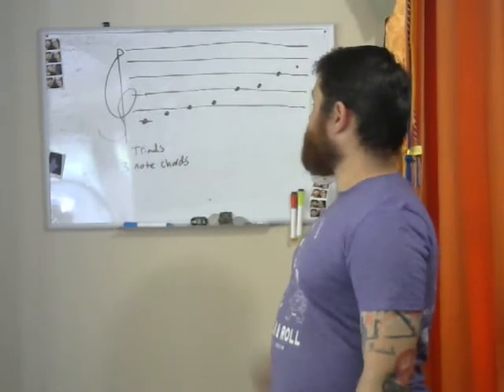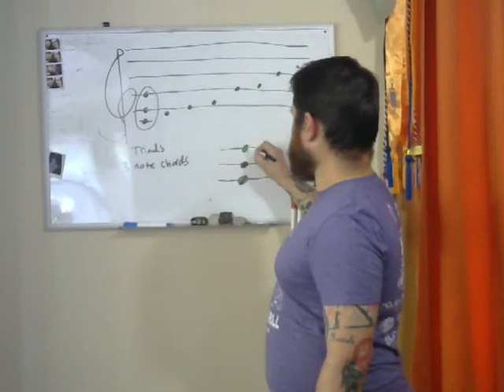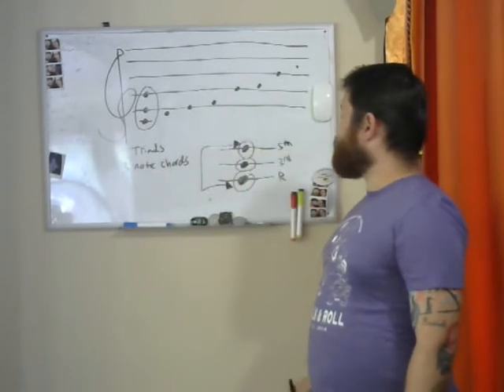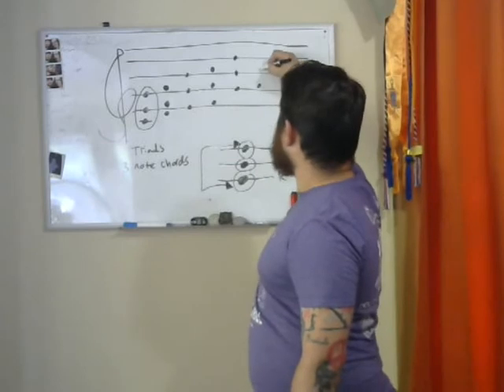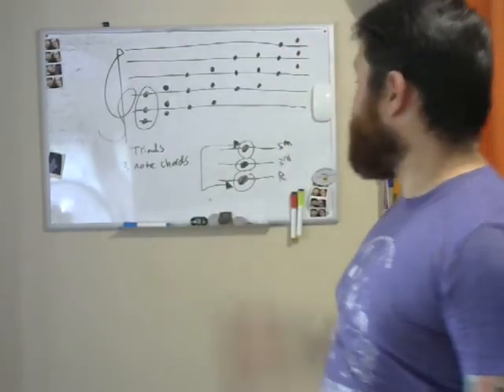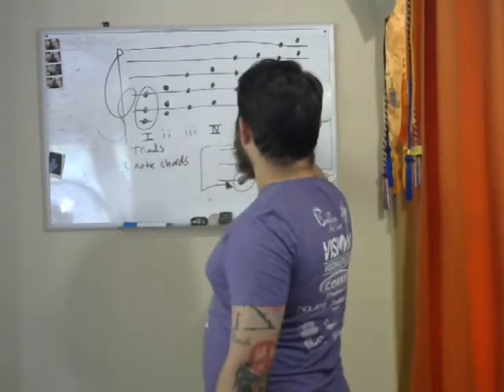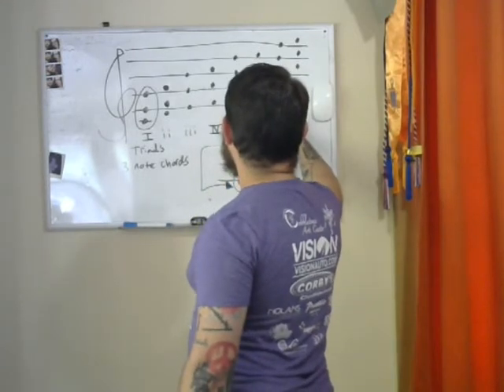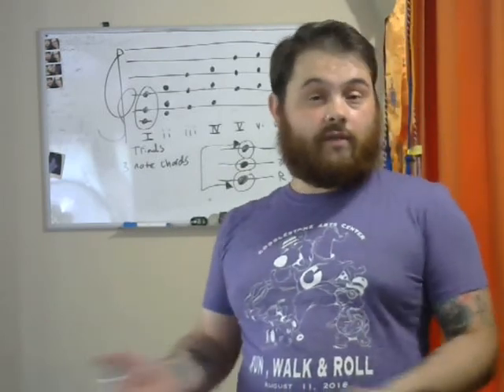Theory Thursday: Lesson 13 Intro to Chords- Triads in Major Keys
Today we talk about three-note chords, how to build them and their components; specifically in major keys.

Nathan Davenport is a musician living in Upstate NY. He currently works at Cobblestone Arts Center as a music teacher providing music programming for adults with disabilities. Nathan also teaches guitar lessons at Music Lovers Shoppe, Bruce Music and Theater Academy as well as private lessons. Enjoy!